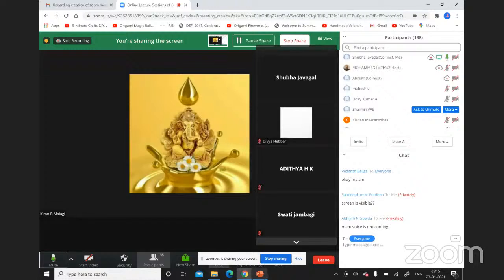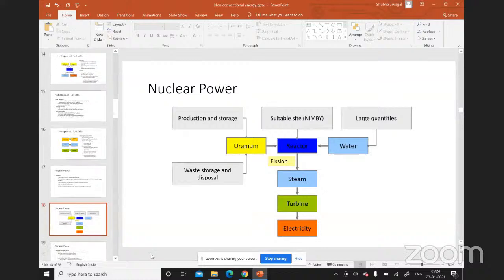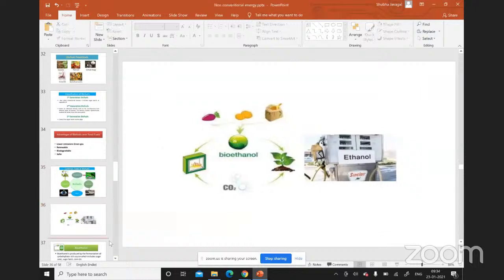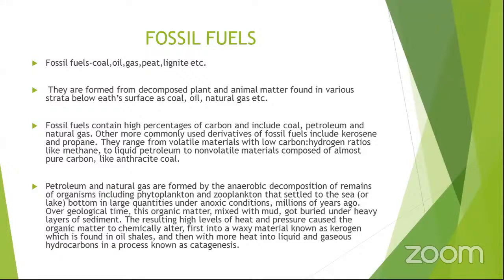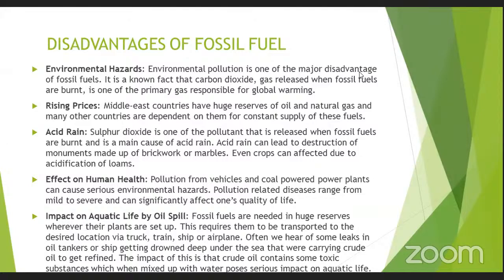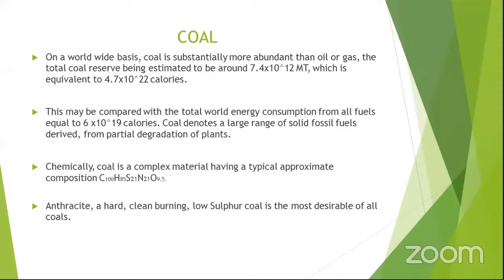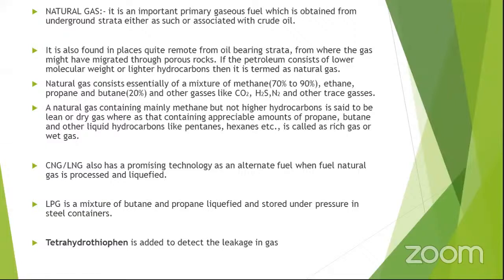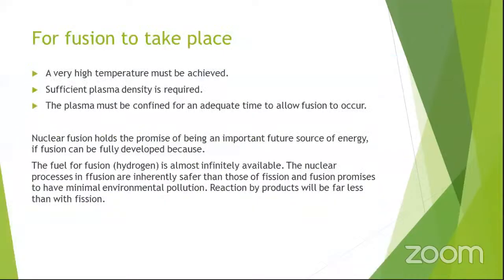Online Lecture Sessions of Environmental Studies